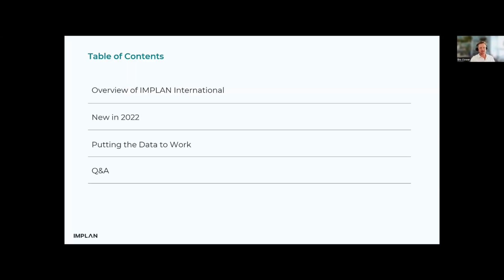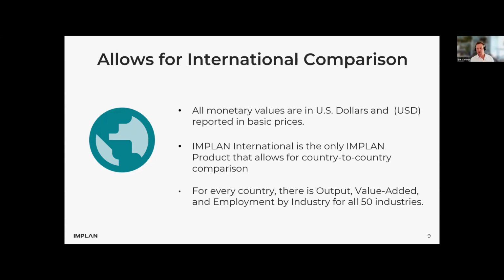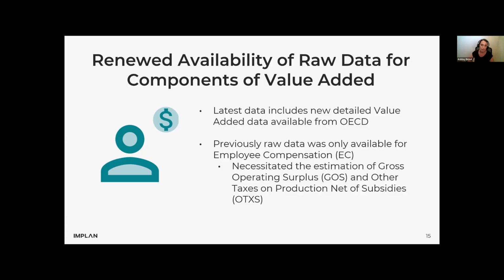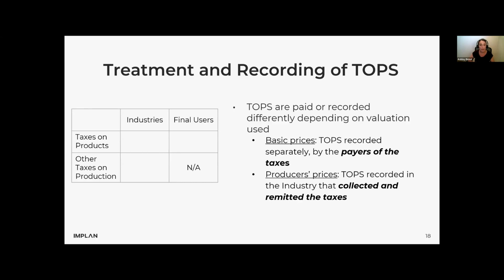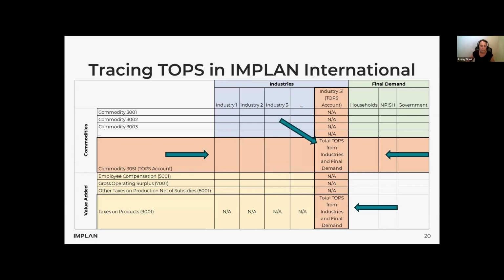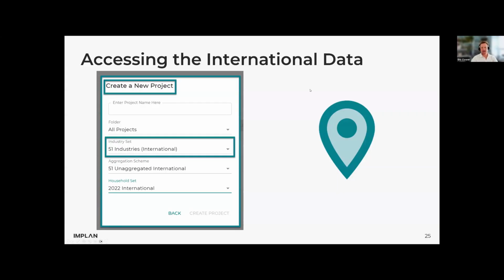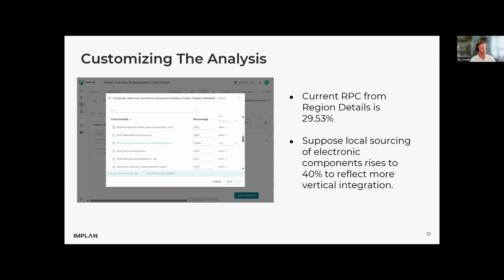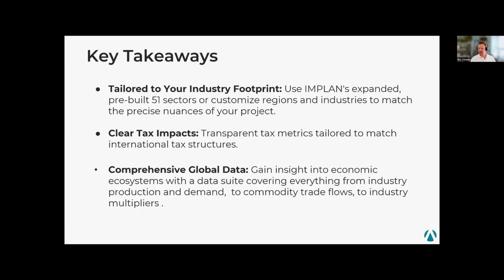Exploring IMPLAN's Latest International Data Release - IMPLAN Webinars 2026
June 2026 - The global economy is more interconnected than ever, making cross-border economic impact analysis essential for modern planners, analysts, and economists. With the latest release of IMPLAN International, evaluating global supply chain shifts, international trade flows, and multi-regional impacts has never been more precise.

Join IMPLAN's Director of Education Services, Eric Clower, and International Economic Data Developer, Ashley Bickel, as they detail the enhanced capabilities of the latest international dataset. This webinar explores how IMPLAN expanded its footprint to 80 countries (covering over 90% of global GDP), transitioned to a more granular 51-industry scheme, and introduced a refined methodology for tracking taxes on products net of subsidies (TOPS) using basic prices. Watch a live, real-world sample analysis demonstrating how to model Apple's manufacturing expansion in India, customize Regional Purchase Coefficients (RPC), and track global economic spillovers using Multi-Regional Input-Output (MRIO) analysis.

TIMESTAMPS / CHAPTERS
0:00 - Introduction & Welcome
2:39 - Webinar Agenda: IMPLAN International Overview
4:31 - Key Characteristics of Global Economic Impact Data
6:33 - Geographical Footprint: Mapping 80 Countries & Global Remainder
8:05 - Understanding the New 51-Industry Sector Aggregation
9:13 - Standardizing Country-to-Country Comparisons in USD
10:52 - Global Spillover Effects: Linking Economies with MRIO
11:56 - Customizing Your Analysis: Production Functions & Spending Patterns
13:26 - What's New: Expanded Footprint & Granular Industry Splits
15:36 - Renewed Availability of Value-Added Components (OTXS & TOPS)
17:07 - Detailed Tax Impact Report: The New Institution 9001
18:43 - Valuation Deep Dive: Basic Prices vs. Producers' Prices
21:25 - How Taxes on Products (TOPS) are Recorded Internationally
23:56 - Why Basic Prices Matter for Value-Added Tax (VAT) Systems
26:59 - Accounting Framework: TOPS Commodity Rows & Industry Columns
30:09 - Application Demo: Value-Added Balance Sheets (Germany Case Study)
32:38 - Reconciling TOPS with Economy-Wide GDP
33:58 - Sample Analysis Walkthrough: Accessing International Data in IMPLAN
35:45 - Scenario Setup: Apple’s Smartphone Manufacturing Shift to India
38:08 - Running a Single-Region Employment Event for India
39:33 - Customizing the Model: Adjusting Regional Purchase Coefficients (RPC)
41:51 - Evaluating the Economic Impact of Vertical Supply Chain Integration
42:52 - Globalizing the Scenario: Multi-Country MRIO (India, China, & APAC)
44:27 - Analyzing Ripple Effects and Detailed Industry-Level Results
46:38 - Key Takeaways: Global Impact Analysis with Confidence
49:09 - Live Q&A Session: Data Sourcing, RPC Assumptions, & Regional Pricing

- How IMPLAN’s international models capture 80 countries, the G20, and major trade blocs to represent 90% of global GDP.
- The critical difference between basic prices and producers' prices, and how isolating TOPS provides an undistorted view of industry supply chains.
- How to read the new Institution 9001 column in the detailed tax impact report to separately track production taxes (OTXS) and transaction taxes (TOPS).
- How to use Multi-Regional Input-Output (MRIO) analysis to evaluate global supply chain shifts, domestic vertical integration, and cross-border economic feedback loops.
- Practical steps for setting up international projects, swapping industry sets, and adjusting local sourcing thresholds (RPCs) within the software platform.

ABOUT IMPLAN
IMPLAN provides the most trusted economic data, software, and consulting services in the industry. Our platform allows economists, planners, and analysts to quantify the economic impact of any project, policy, or structural market shift across the United States, Canada, and the globe.